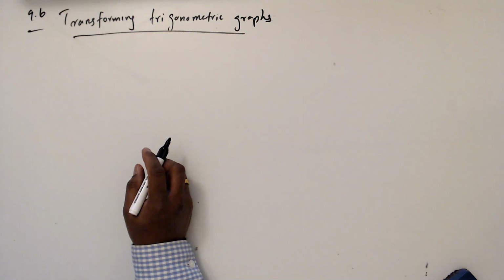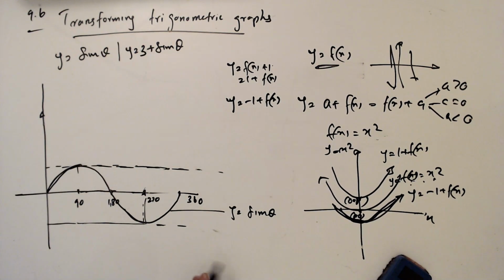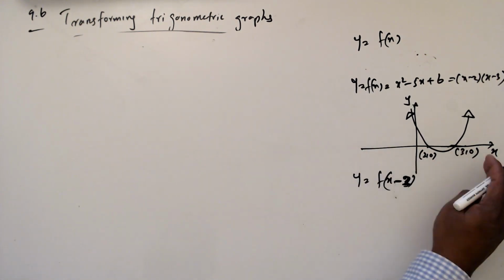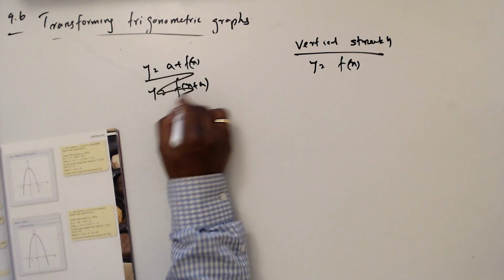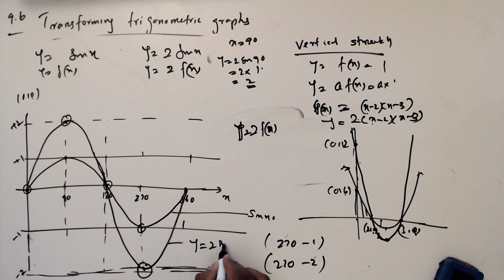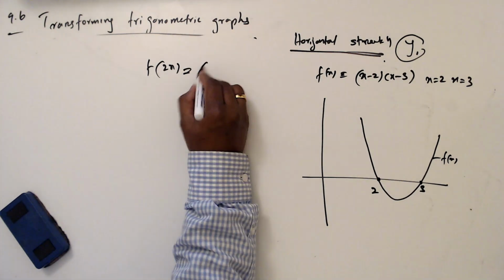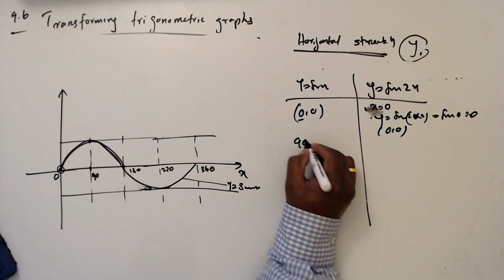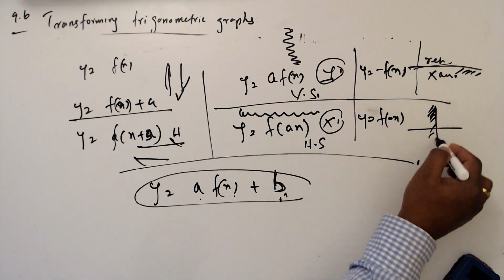Maths AS Level-Edexcel Pure Maths Trigonometric ratios - 15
Chapter 9 - 9. 6 Transforming trigonometric graph